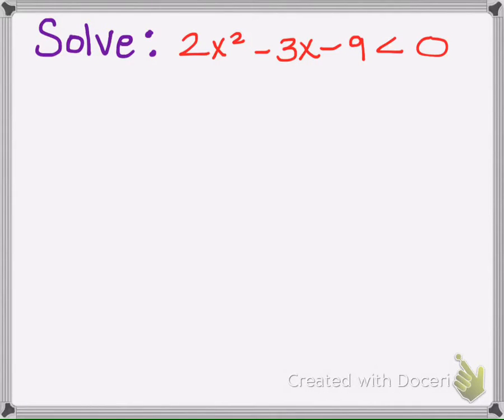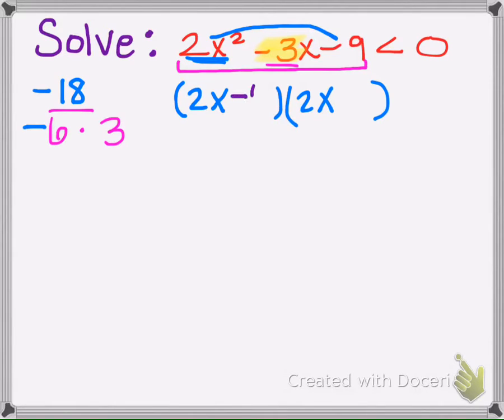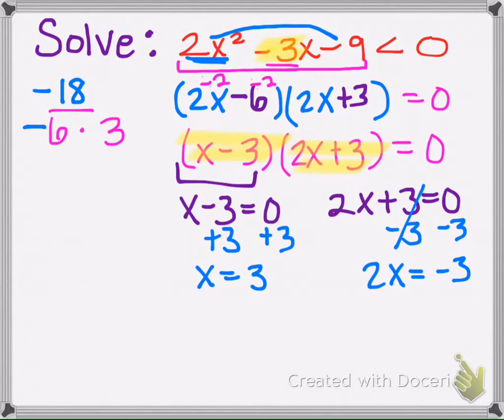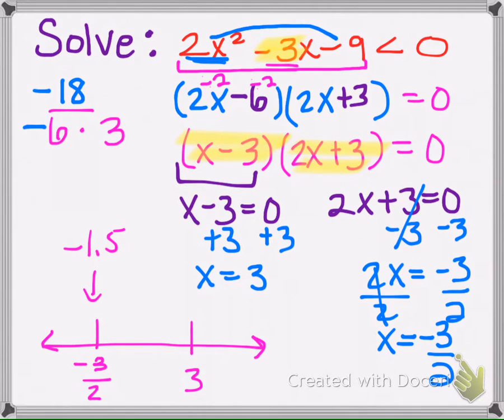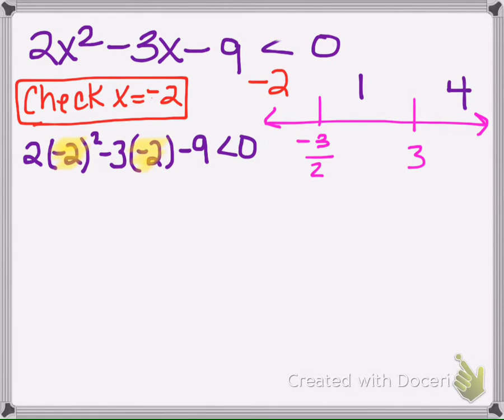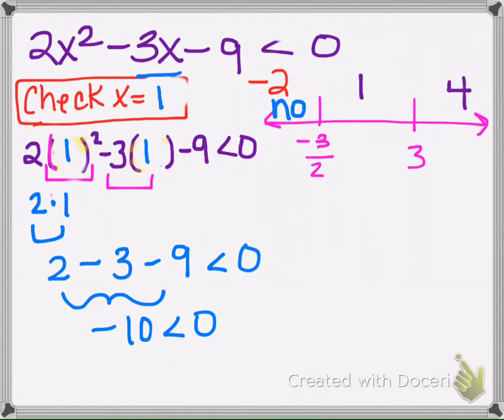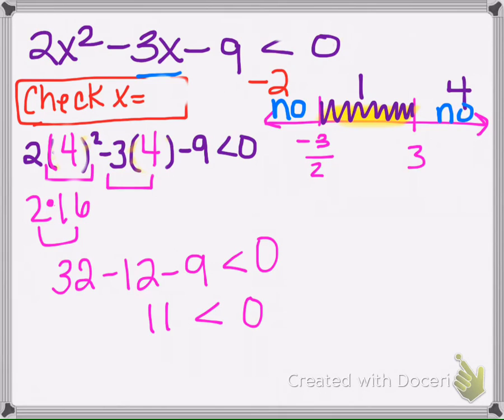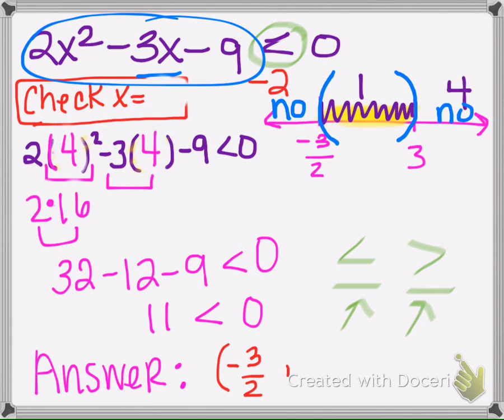Solving Quadratic Inequality